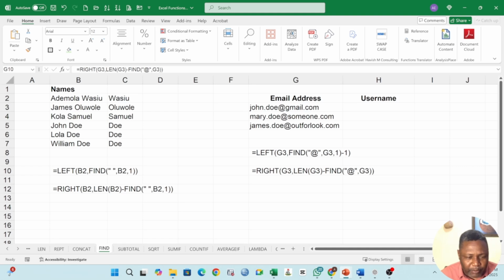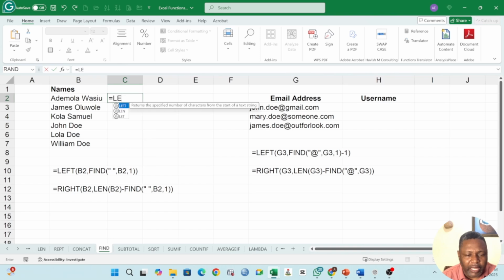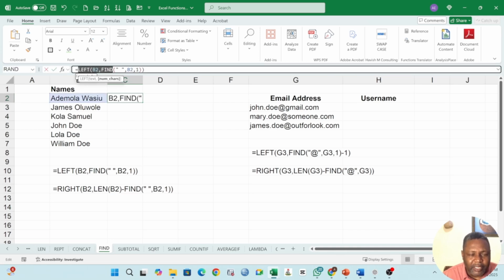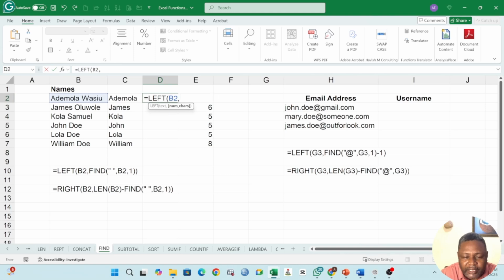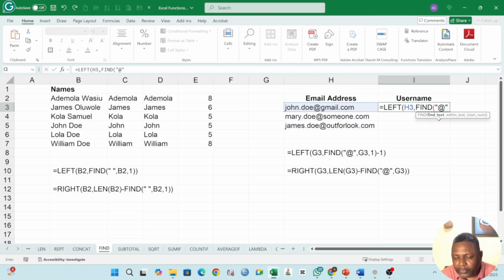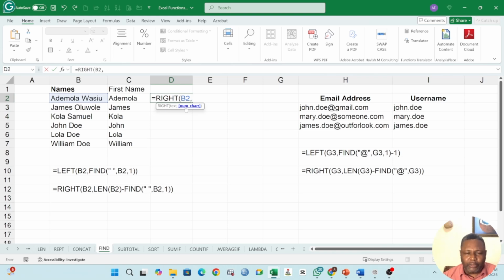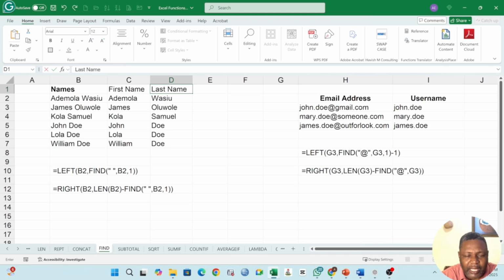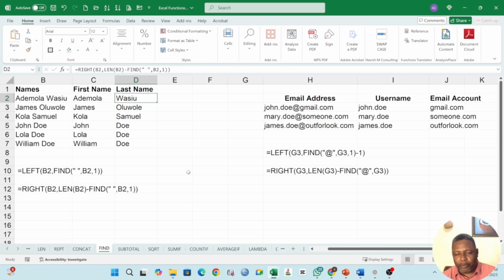The FIND Function - Explained!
The FIND Function in Excel - Explained! 🔍📊

The FIND function in Excel helps locate the position of a specific character or text within a string. It’s a powerful tool for text analysis and data cleaning.

📌 In this tutorial, you will learn:

✔ How the FIND function works
✔ The difference between FIND and SEARCH 🔎
✔ Handling case sensitivity in text searches 🎯
✔ Using FIND with other Excel functions for advanced tasks 💡